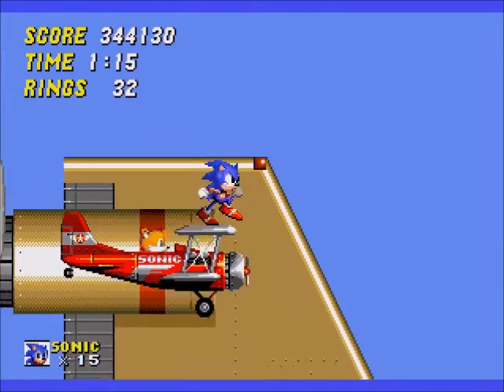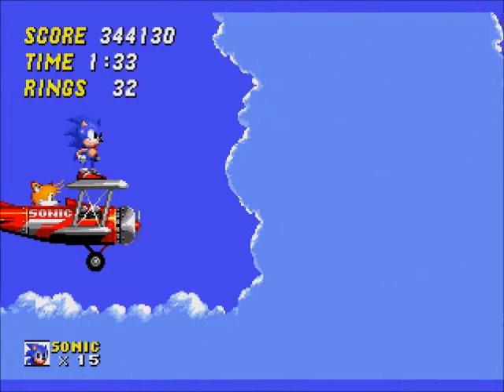Sonic the Hedgehog 2 - Part 9: Winged Chase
Tails is dead. Long live Tails.